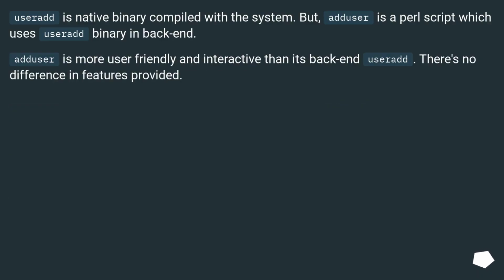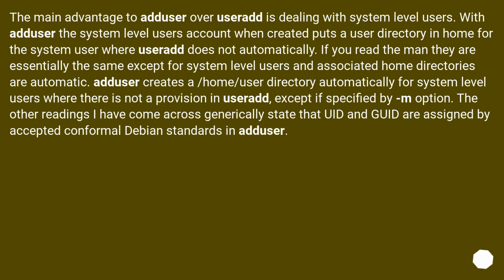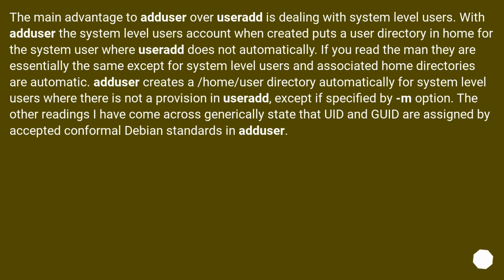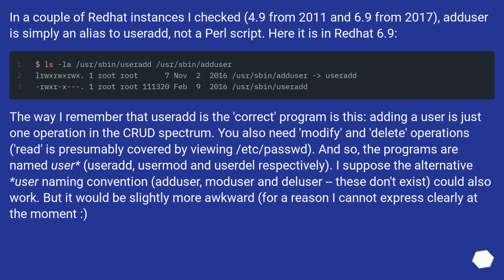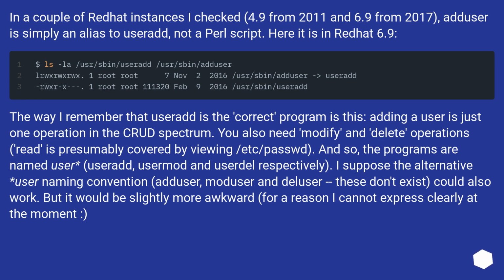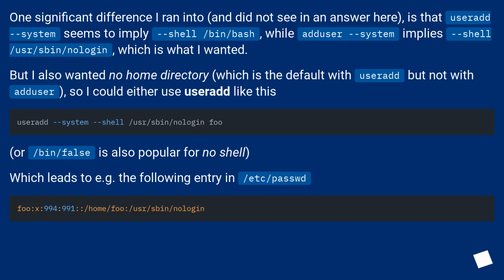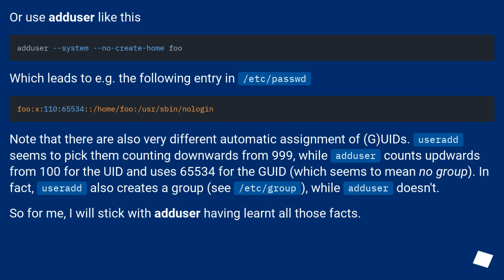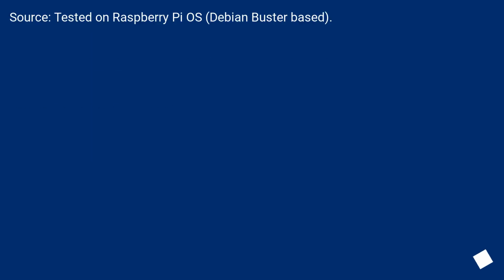What's the difference between "adduser" and "useradd"?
Chapters
00:00 Question
00:41 Accepted answer (Score 101)
01:05 Answer 2 (Score 17)
01:56 Answer 3 (Score 5)
03:00 Answer 4 (Score 0)
04:36 Thank you